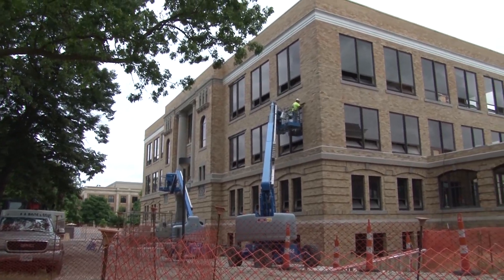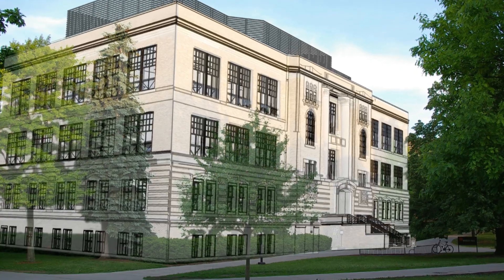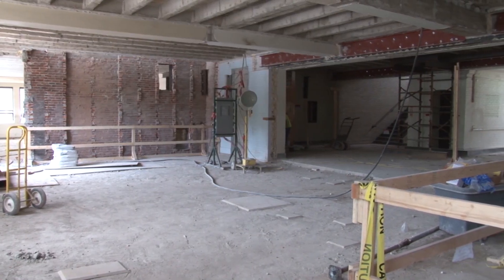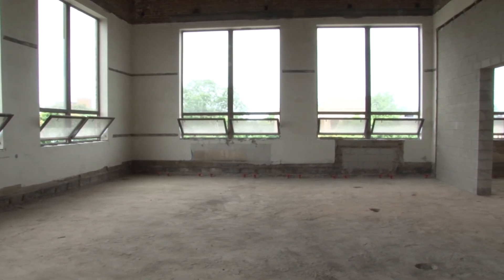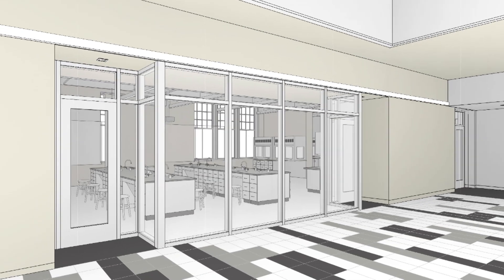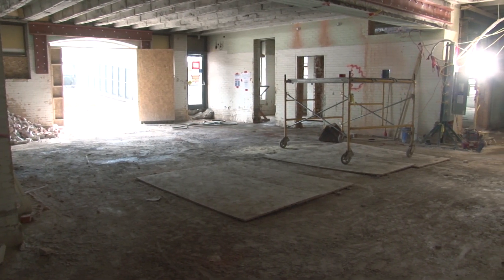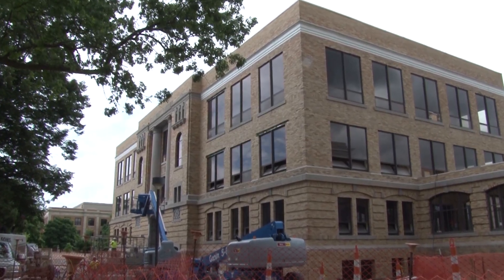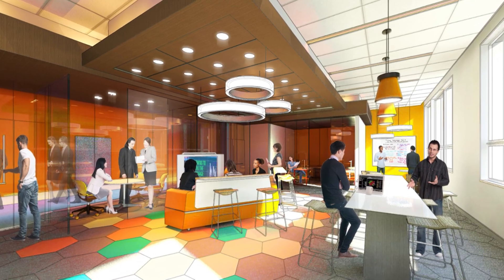Construction Update - Moseley Hall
Now under construction, Moseley Hall will be an interdisciplinary science laboratory building when completed in 2017. It will house chemistry, biology, anatomy, physiology, geology and medical laboratory science classes. The 100-year-old building was originally a science building and at one time had livestock on the first floor.